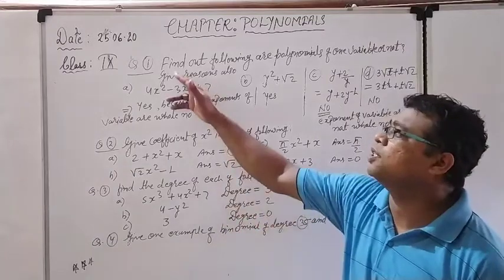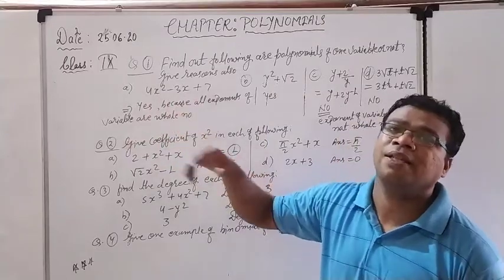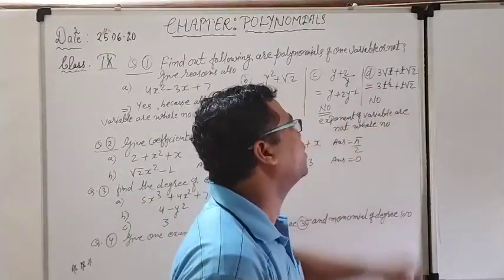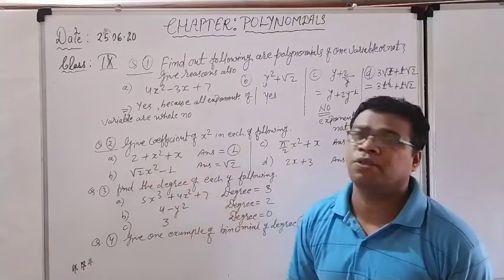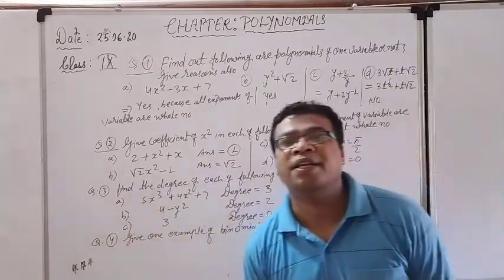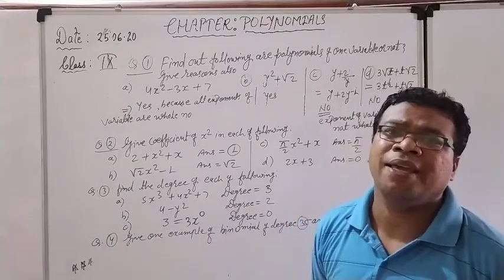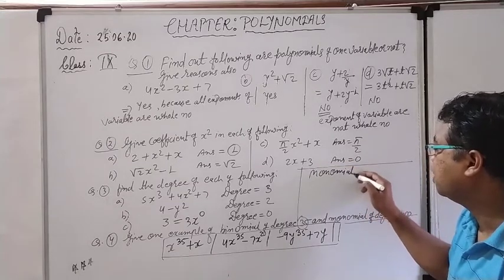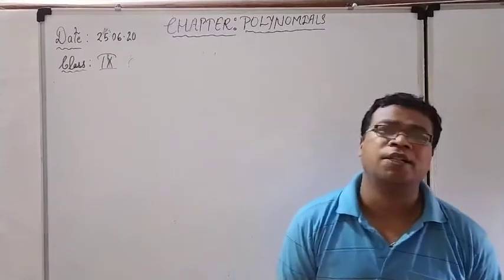Polynomials 3 Class IX Maths. Chapter 2